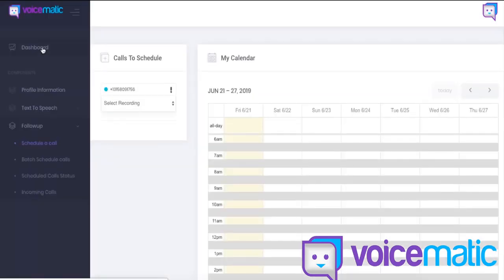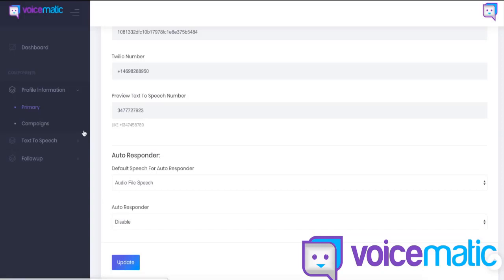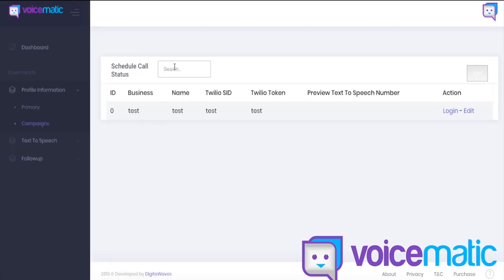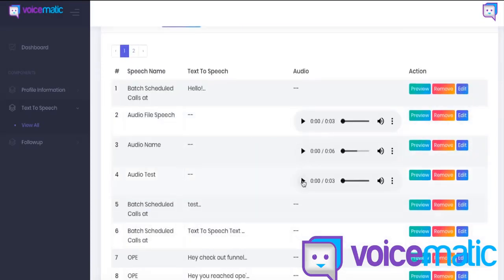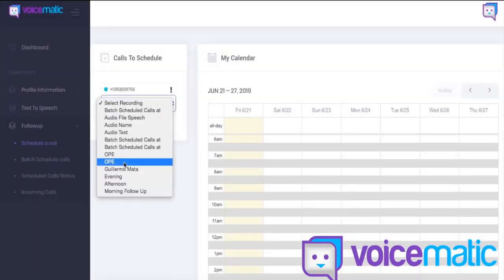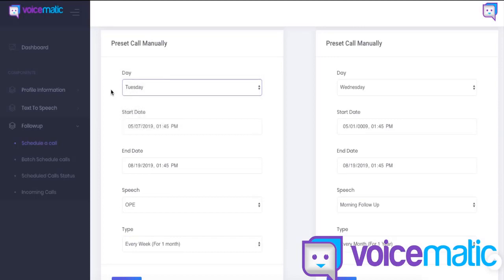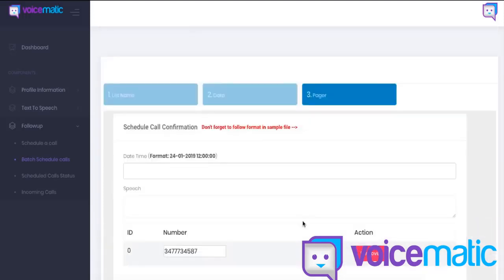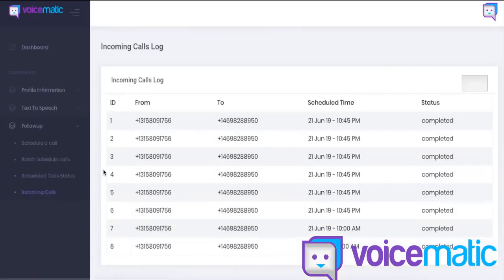Voicematic Review - Huge Bonus Plus Voicematic Demo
Voicematic Review . Voicematic – what is it? VoiceMatic is the world’s first AI-Powered Marketing Voice funnels software that helps you Manage Your Contacts, Messages, and Leads using voice funnels instead of the traditional email follow-ups or webpages.

Voicematic enables you to follow up ANY missed or incoming calls automatically (with no need to dial any numbers); It auto follow-ups via pre-configured drag and drop voice messages on to a calendar and preset sequences.

It comes with Plenty of robust features such as basic call tracking, ability to manage multiple client accounts, add endless amounts of text to speech, Call Status If connected, or fail and Voicemail drops etc.

Thie Voicematic Review software comes with robust features including call tracking, ability to manage multiple client accounts, Unlimited text to speech, get call status of calls connected, failed calls and voicemail drops.

Read more details in our Voicematic Review and get a huge Voicematic Bonus package